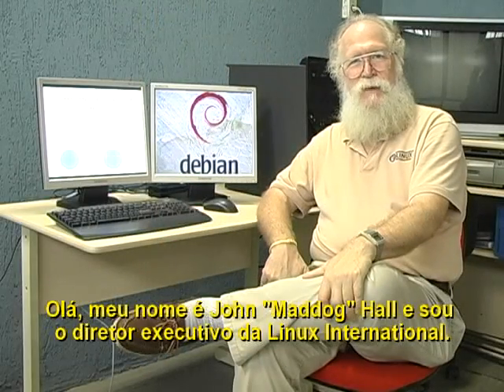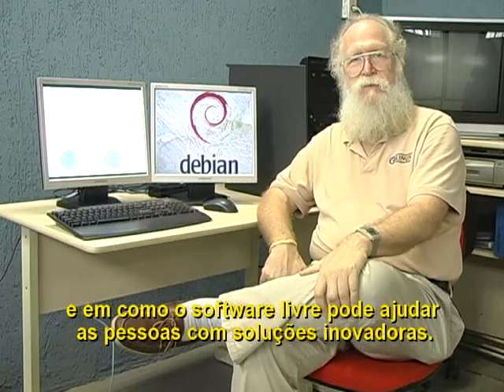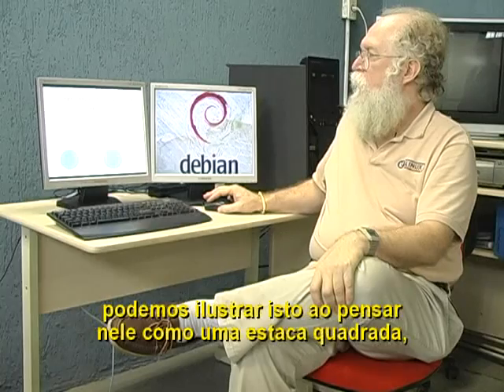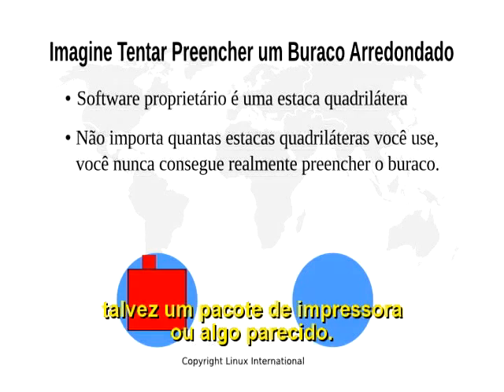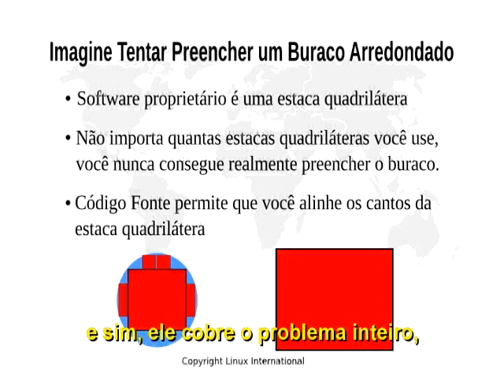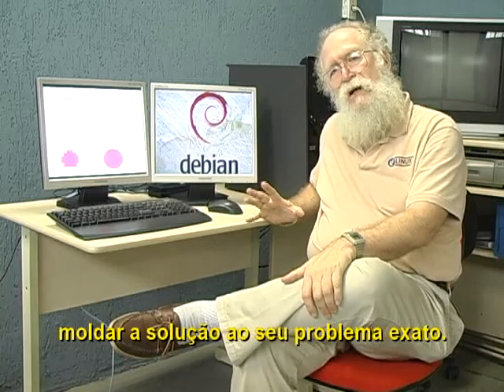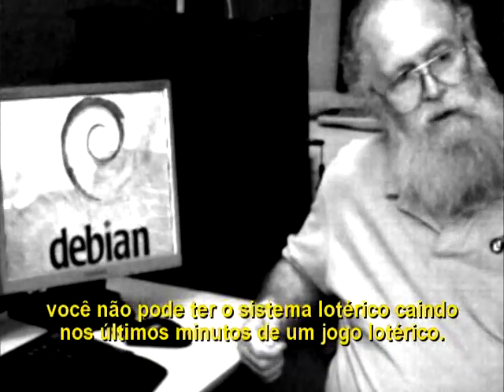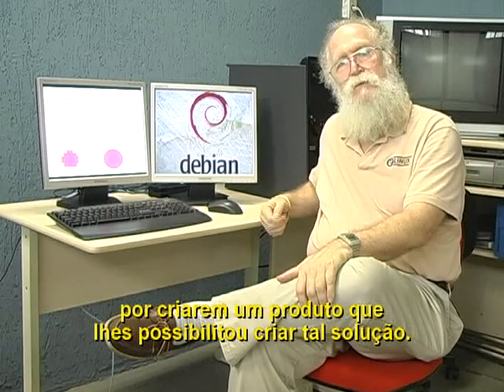Brazil's Lottery and the use of Free Software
Brazil's lottery used to run off proprietary software, costing them a lot of money each month in maintenance, but more importantly restricting their ability to create new games which meant restricting and delaying new revenue.  Also important, of course, was the stability and dependability of the software.  For this they chose Debian GNU/Linux.

The use of Free Software reduced their time to deployment of a new game from ten months to three weeks.

Thanks to Caixa Economica Federal and 4Linux